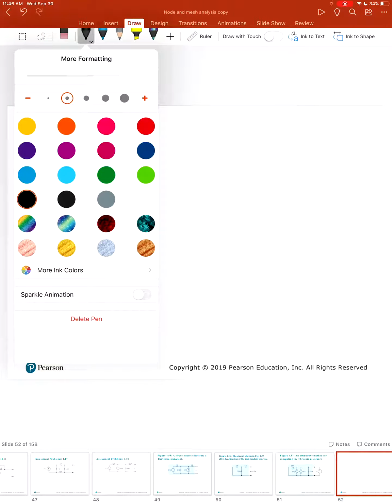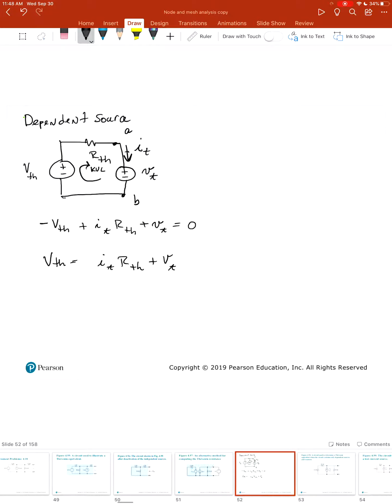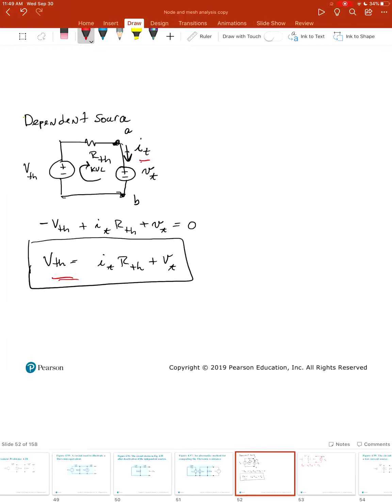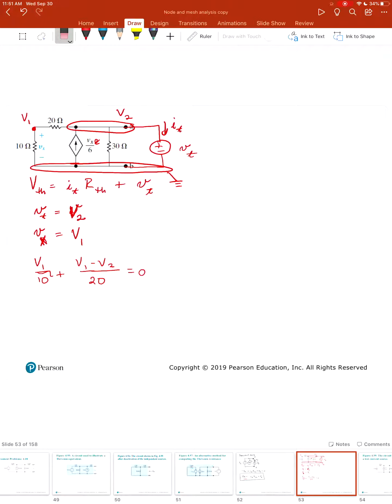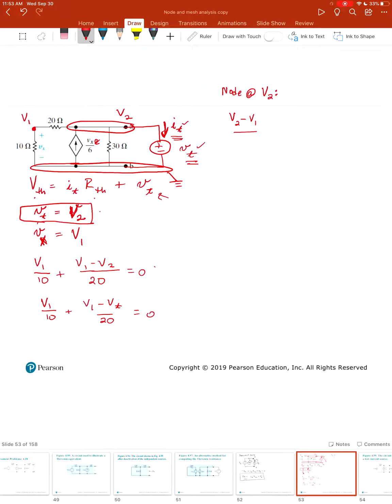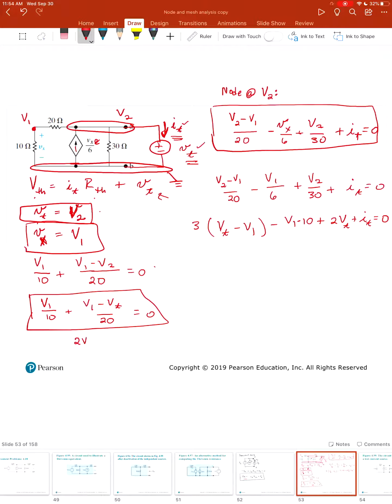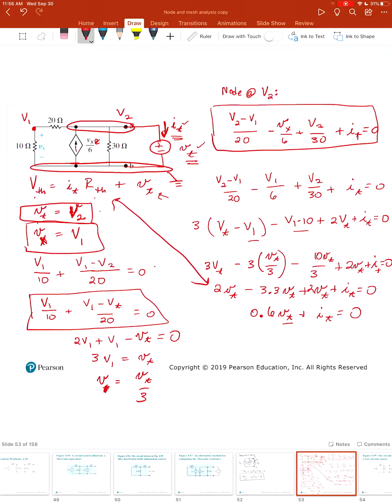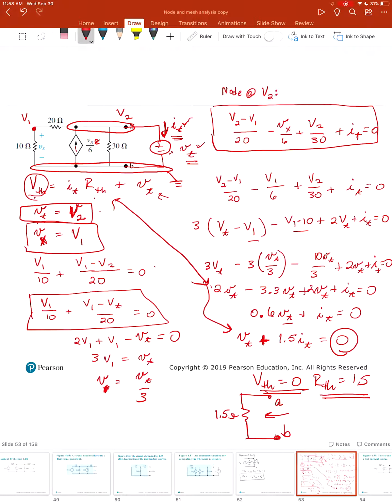ECE 3302 Video 5 4 Thevenin Examples 3